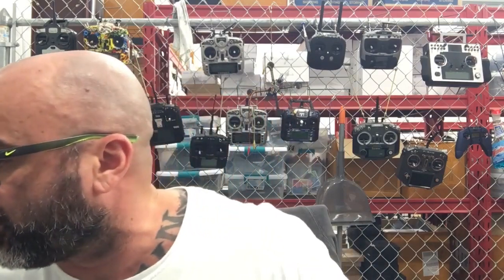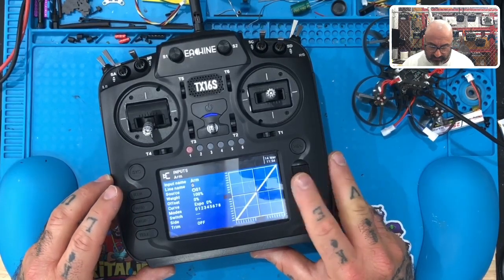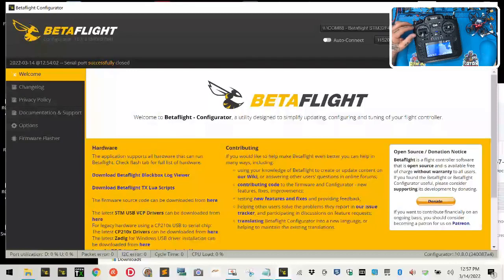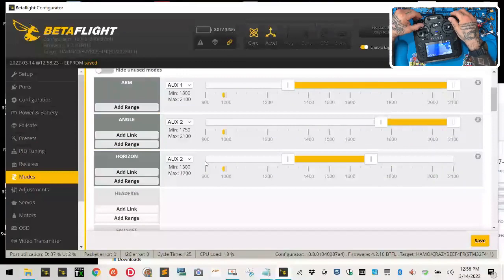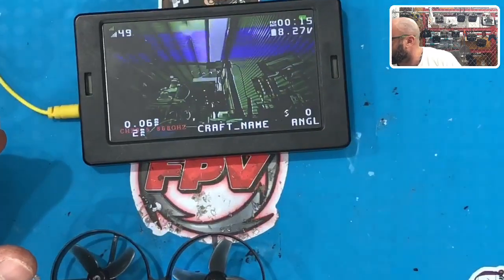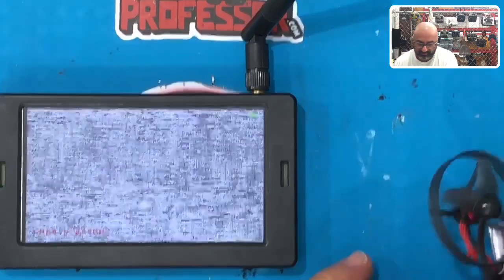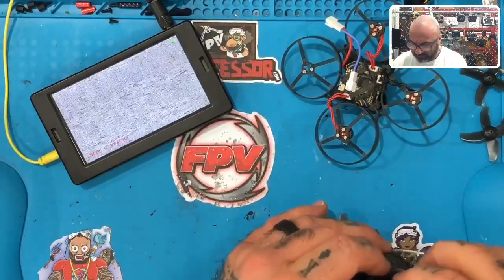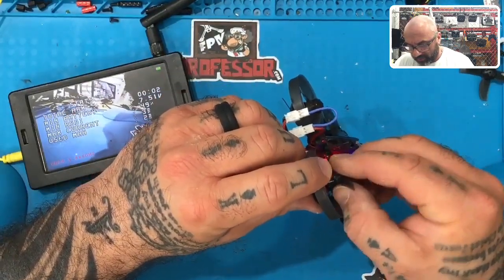RMA 9662 - Time for HappyModel to Step Up on their QC - Mobula 7 Multiple Issues from CycloneFPV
Sincerely,

Tarek Maalouf
Founder and Work Mule
CycloneFPV.com